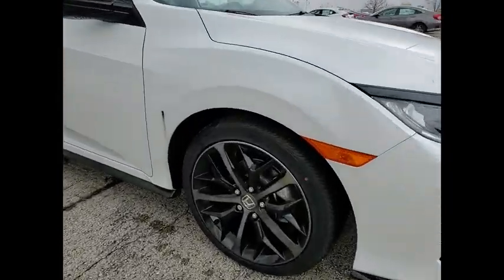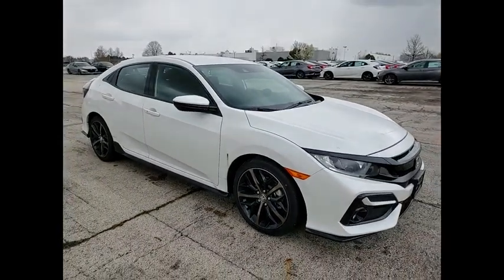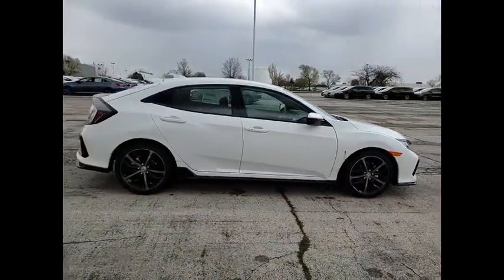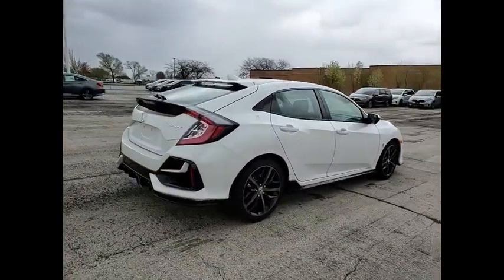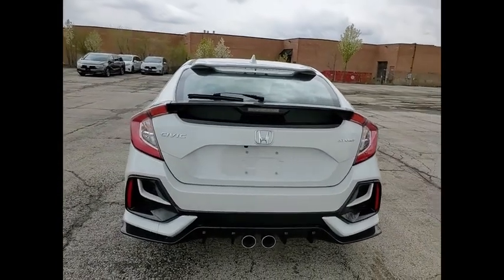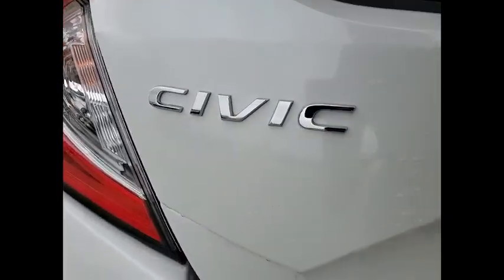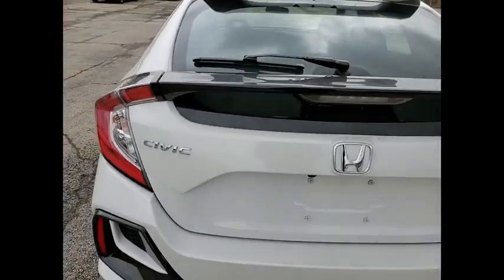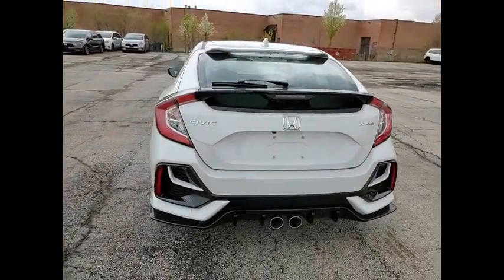2021 Honda Civic Lisle IL H10736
2021 Honda Civic Sport

The Honda Superstore of Lisle.